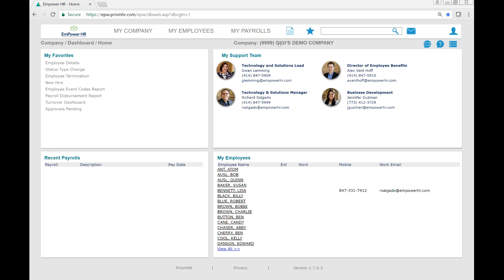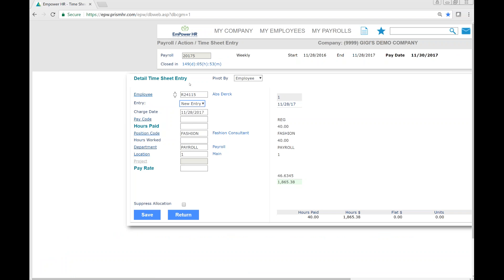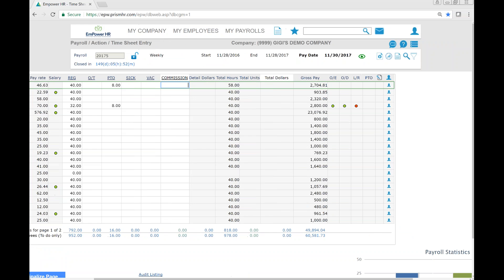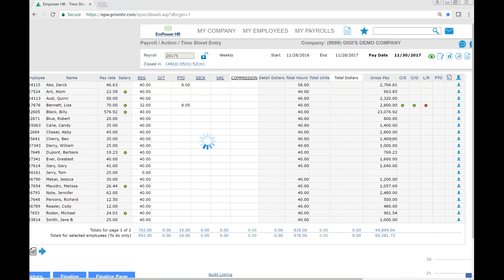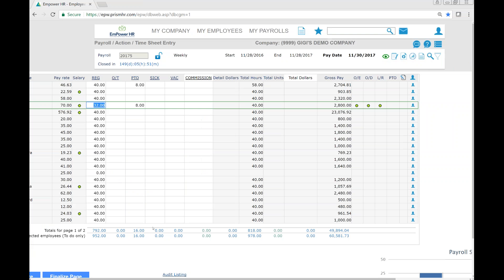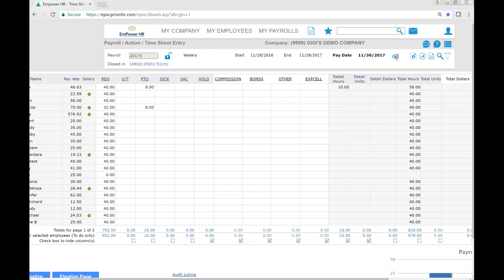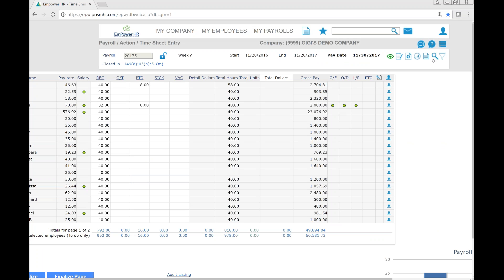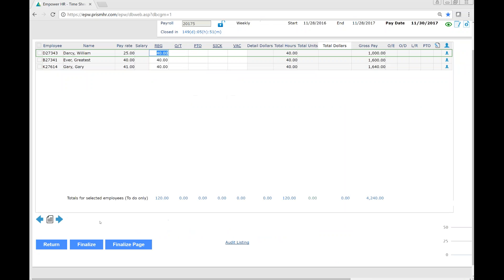Time sheet entry in PrismHR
This video walks you through the steps for time sheet entry in PrismHR